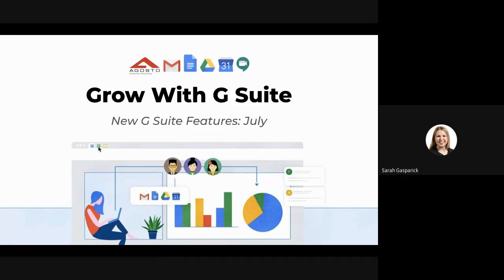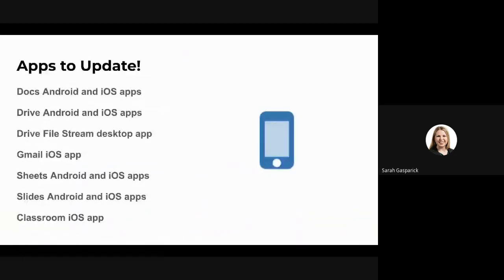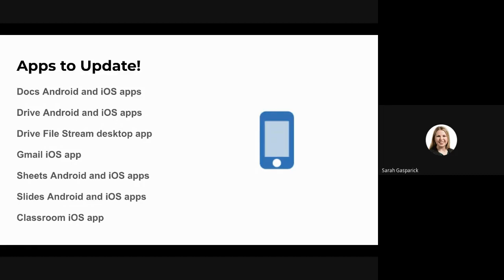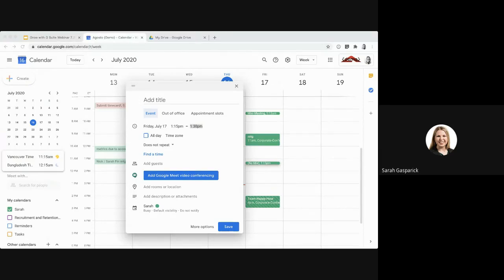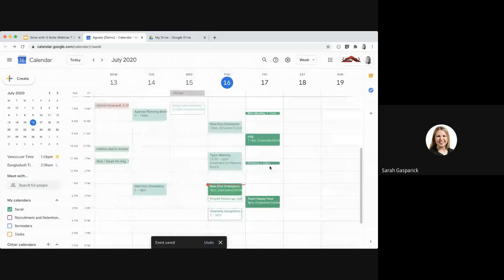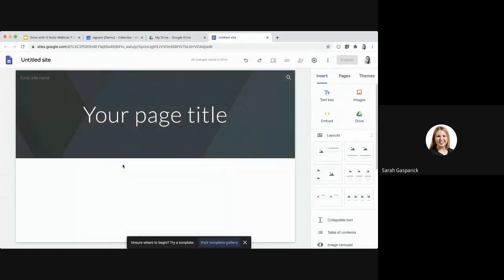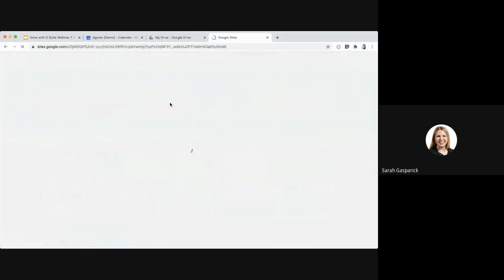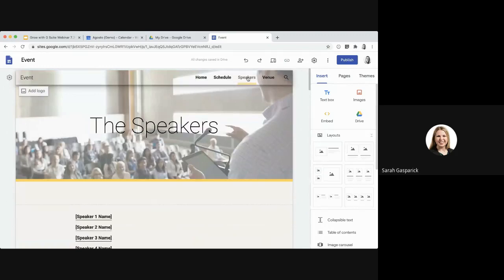New G Suite Features: July | Grow with G Suite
Get up to speed with the latest G Suite updates in July! See what's new with Calendar views to reflect true accurate meeting times, get a refresher on Sites and the templates made available for you by G Suite and jot down some notes on hints for mobile updates.